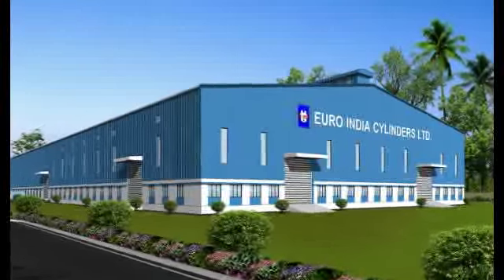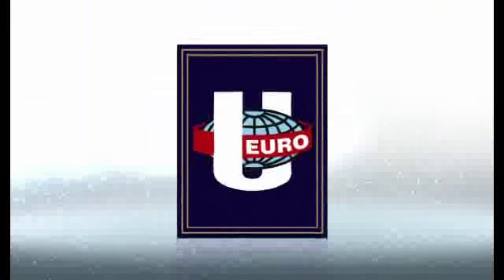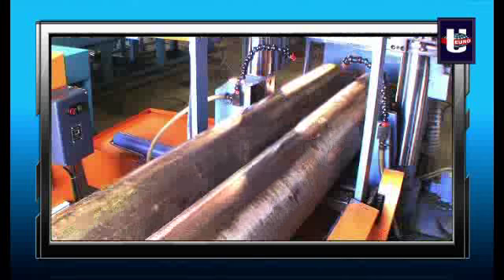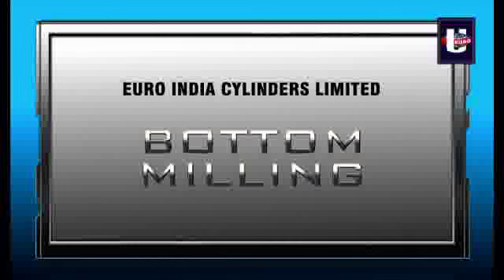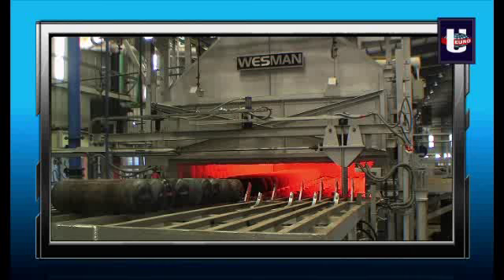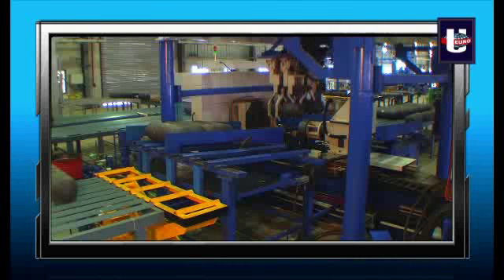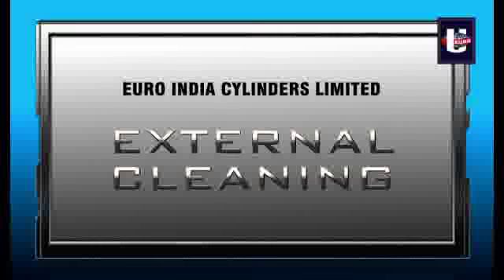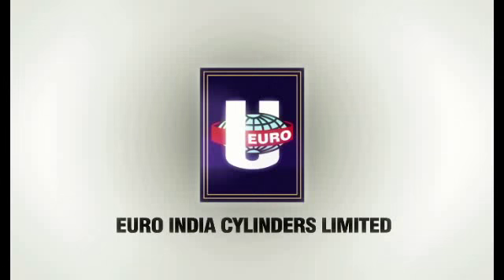EURO CYLINDERS-so-01.flv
Euro India Cylinders